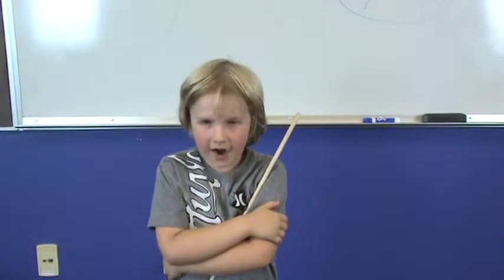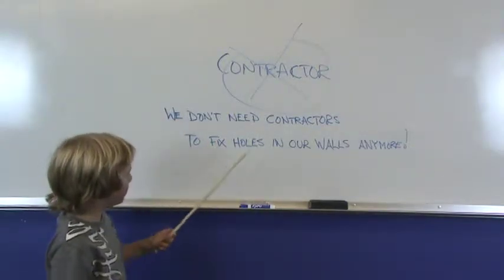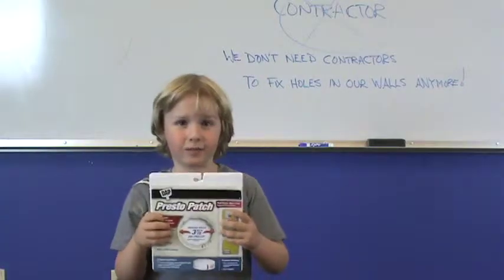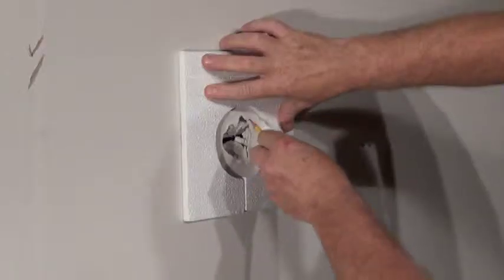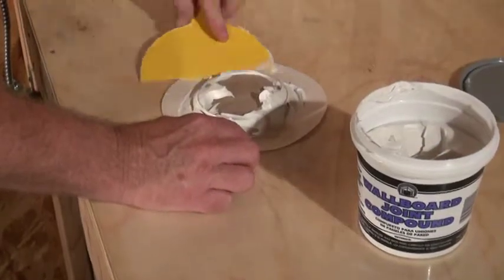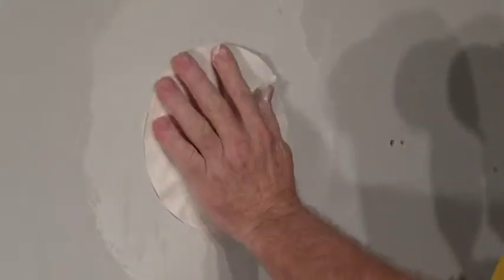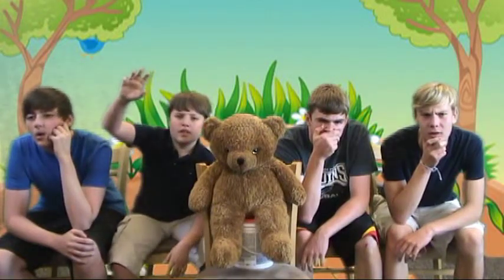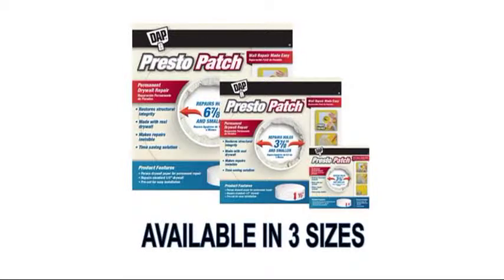DAP Presto Patch - Drywall Repair - How to Fix a Hole in drywall - Teaching Teddy 01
Made with real drywall, the DAP Presto Patch (which is really a drywall plug) allows anyone to make a structural repair to small holes in drywall. Unlike other products that merely hide the damage, the DAP Presto Patch requires the removal of the damage and replaces it with a new piece of drywall. The special paper allows a great finish and when the repair is complete,  the repaired area can be used as if it had never been damaged. Find this product at: Target, Lowe's, Home Depot, Menards and select hardware stores across the US. Visit the “Where to Buy” page on DAP’s web site to find a location nearest you.

Special thanks to the Acting with Suzi Summer Workshop Class of 2013